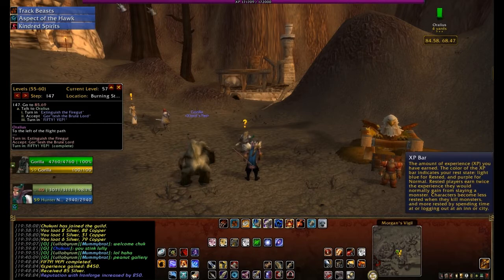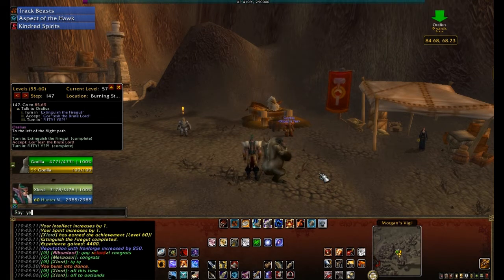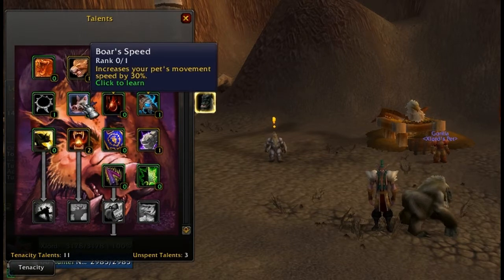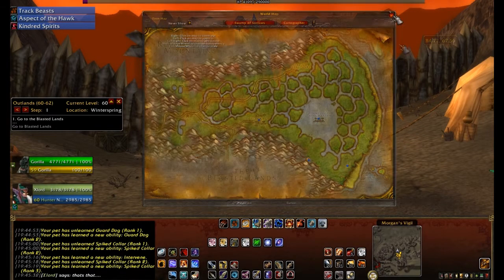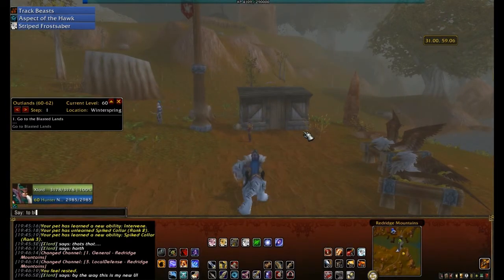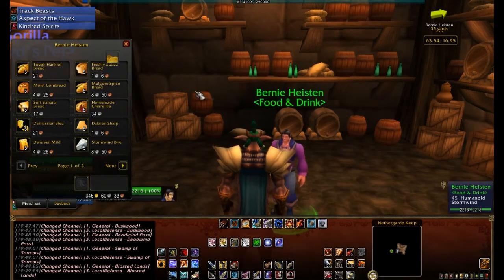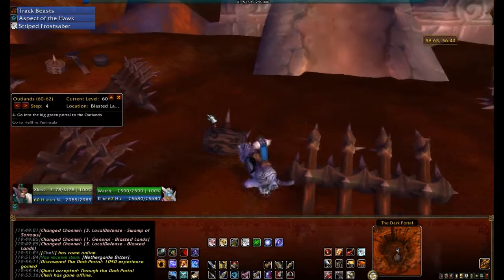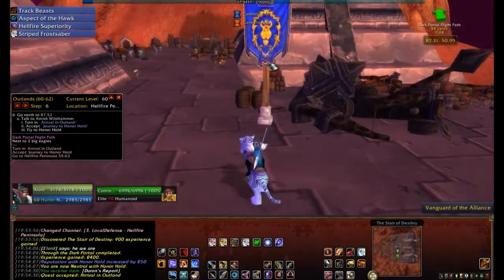Ding 60! And More!